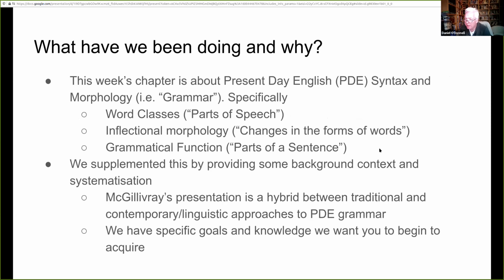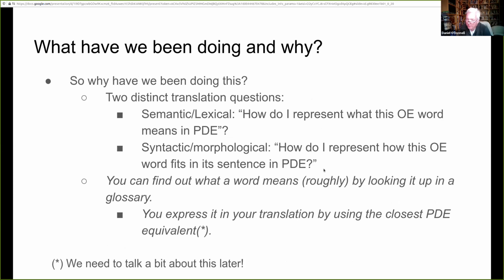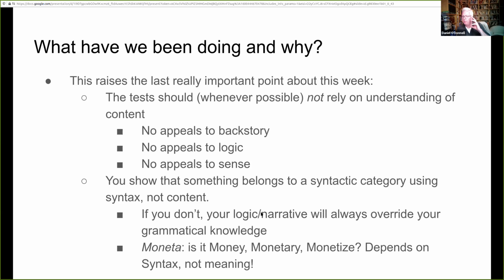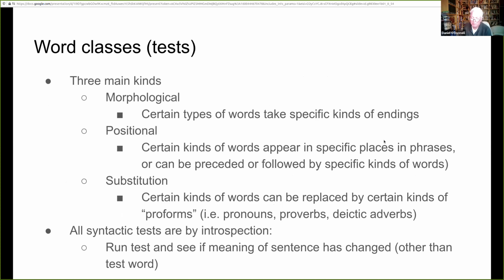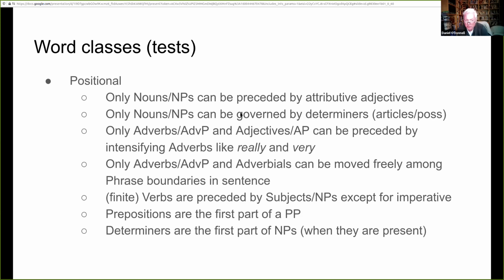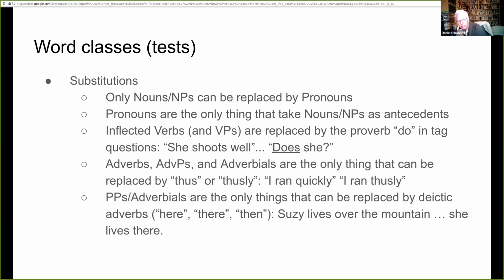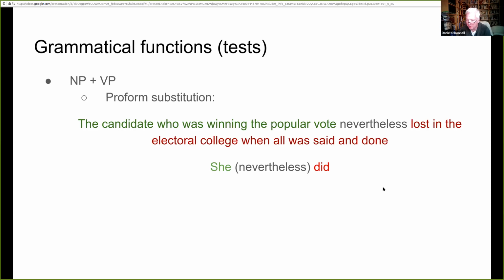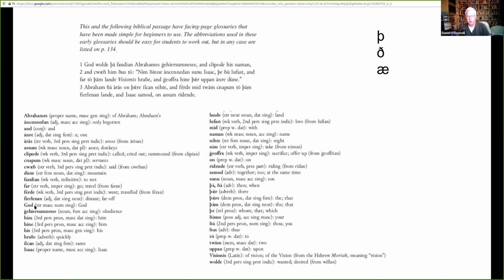English 3450a 2020 Grammar Conclusion (Week 2 2020/09/18)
The concluding lecture on grammar for English 1900. Raw recording from Zoom.